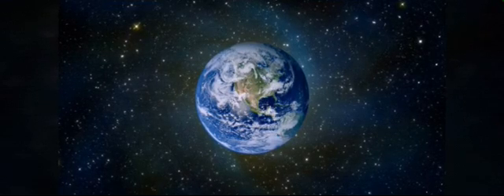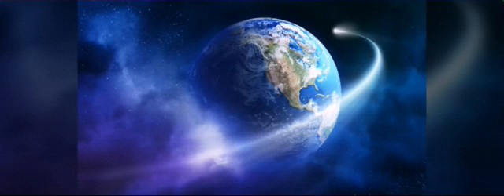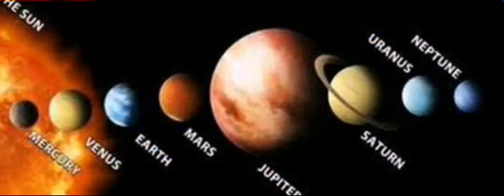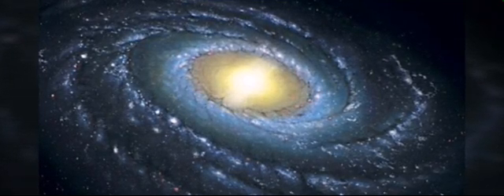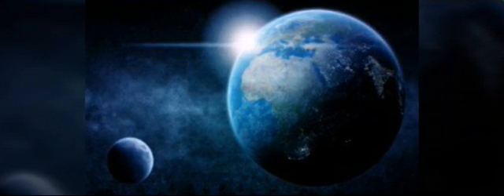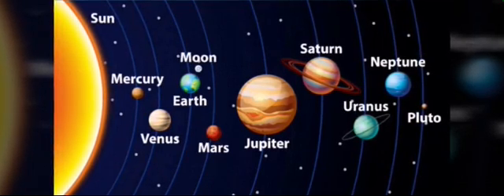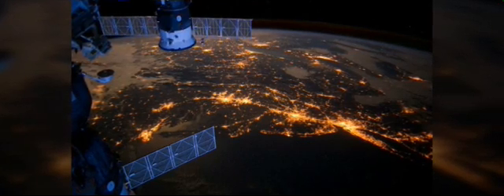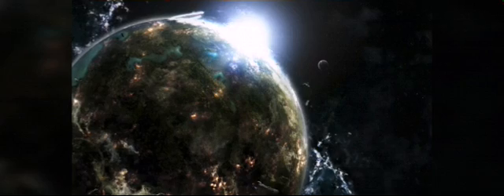[HD] The Earth - full details - Wikipedia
Earth (Greek: Γαῖα Gaia; Latin: Terra), otherwise known as the world (especially in geopolitics and geography), is the third planet from the Sun and the only object in the Universe known to harbor life. It is the densest planet in the Solar System and the largest of the four terrestrial planets.

According to radiometric dating and other sources of evidence, Earth formed about 4.54 billion years ago.
Earth's gravity interacts with other objects in space, especially the Sun and the Moon, Earth's only natural satellite. During one orbit around the Sun, Earth rotates about its axis over 365 times; thus, an Earth year is about 365.26 days long.
Earth's axis of rotation is tilted, producing seasonal variations on the planet's surface.
 The gravitational interaction between the Earth and Moon causes ocean tides, stabilizes the Earth's orientation on its axis, and gradually slows its rotation.

Earth's lithosphere is divided into several rigid tectonic plates that migrate across the surface over periods of many millions of years. About 71% of Earth's surface is covered with water, mostly by its oceans.

The remaining 29% is land consisting of continents and islands that together have many lakes, rivers and other sources of water that contribute to the hydrosphere. The majority of Earth's polar regions are covered in ice, including the Antarctic ice sheet and the sea ice of the Arctic ice pack. Earth's interior remains active with a solid iron inner core, a liquid outer core that generates the Earth's magnetic field, and a convecting mantle that drives plate tectonics.

Within the first billion years of Earth's history, life appeared in the oceans and began to affect the Earth's atmosphere and surface, leading to the proliferation of aerobic and anaerobic organisms. Some geological evidence indicates that life may have arisen as much as 4.1 billion years ago. Since then, the combination of Earth's distance from the Sun, physical properties, and geological history have allowed life to evolve and thrive.